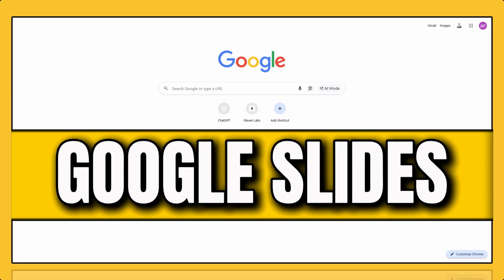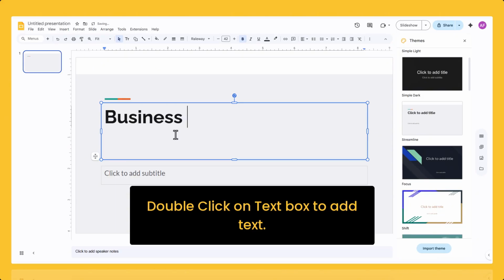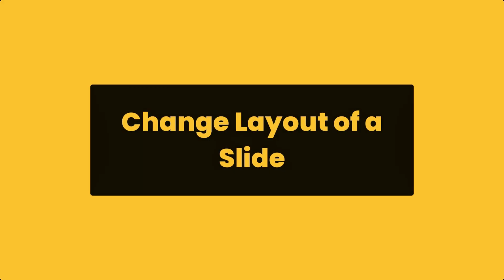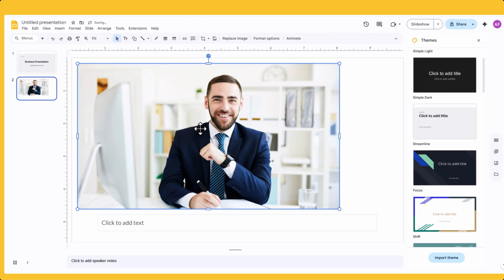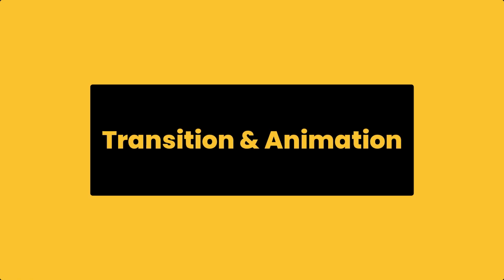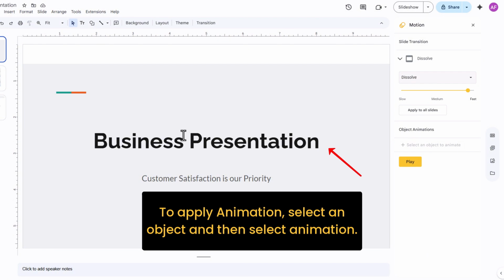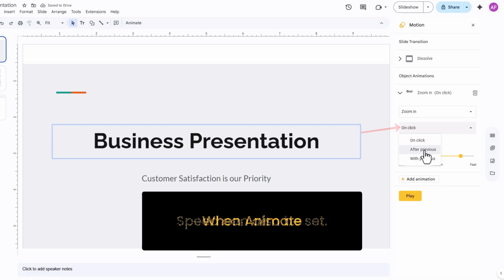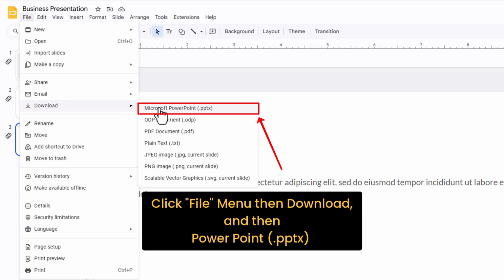How To Use Google Slides in 3 Minutes 🟨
In this video I show you step-by-step how to use Google Slides to create a business presentation in just 3 minutes.
From creating slides, adding text and applying transition or animations, everything is covered in this video!

⏰ CHAPTERS / TIMESTAMPS:
00:00 - How to start with Google Slides & select theme
00:50 - How to add slides & apply layouts in Google Slides
01:13 - How to insert images in Google Slides
01:43 - How to delete slides in Google Slides
01:54 - How to add slide transitions & animations in Google Slides
02:58 - How to present & download Google Slides as PowerPoint